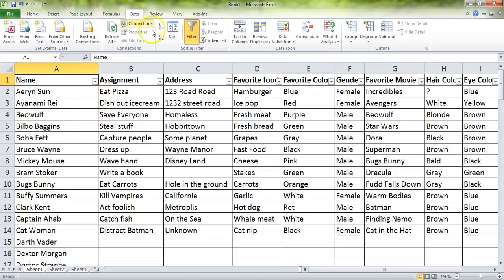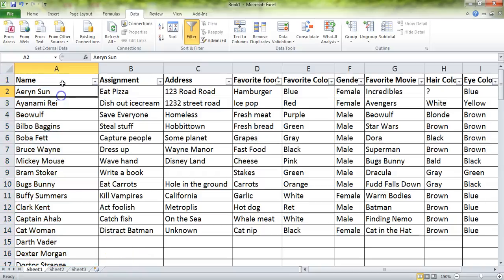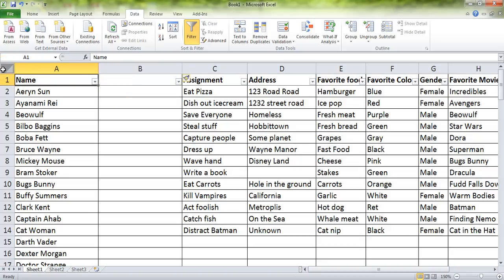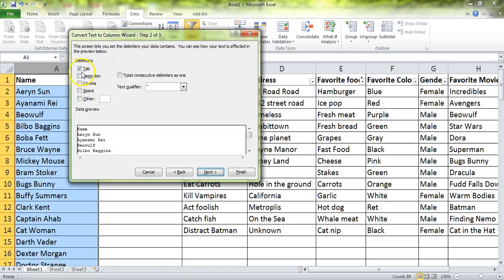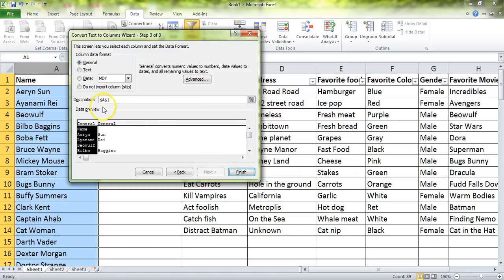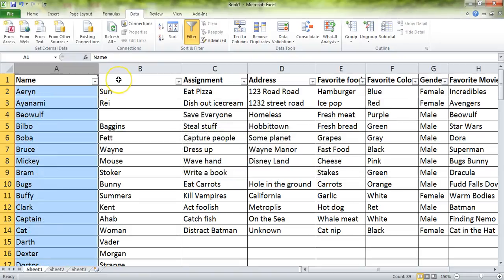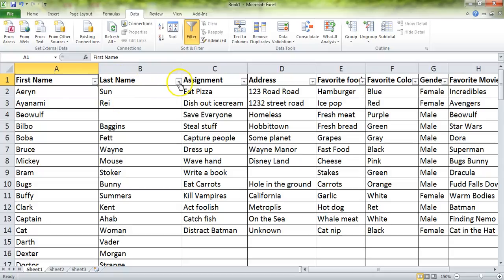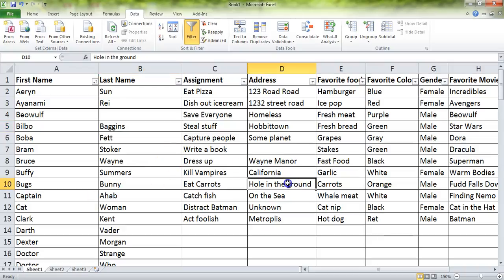Text to Columns in Excel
Text to Columns is a tool that will split text in one column into multiple columns. It is often used to split names into first and last name as in the example.